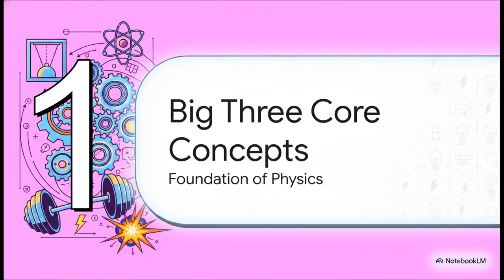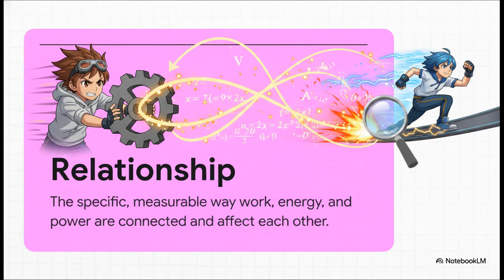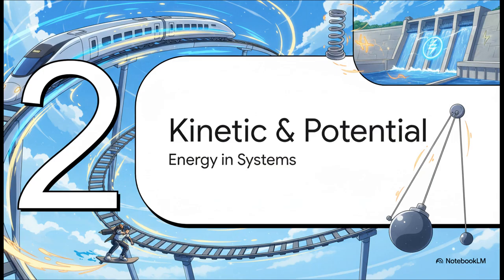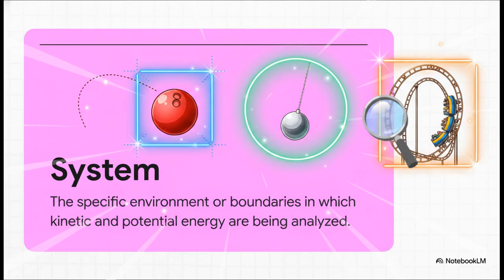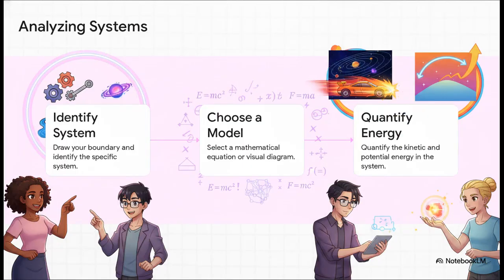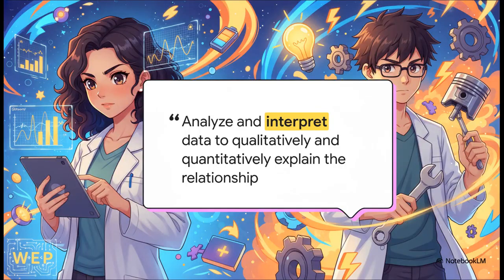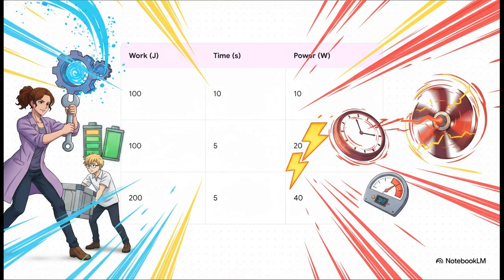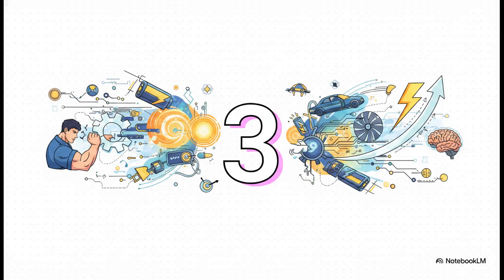PS.PHY.6 Energy, Work, and Power